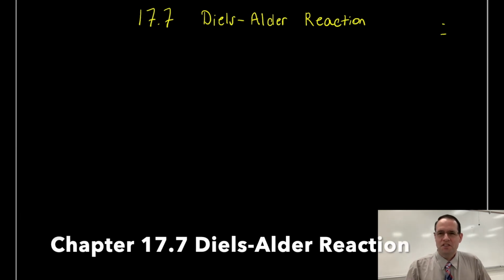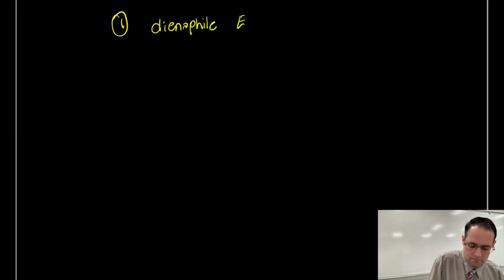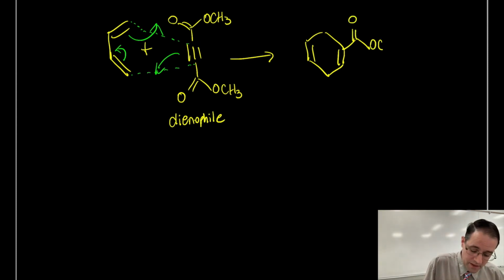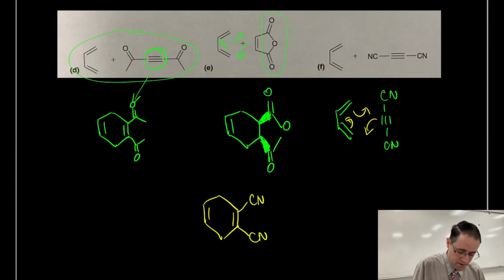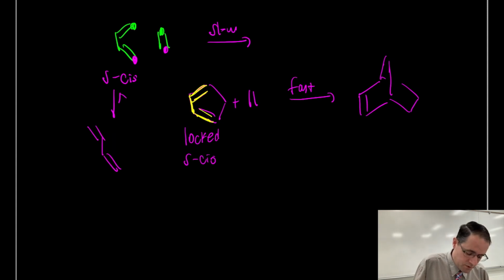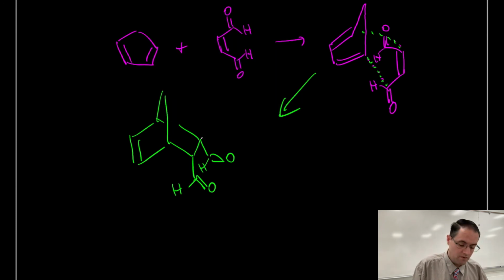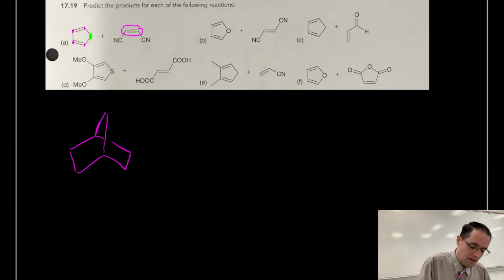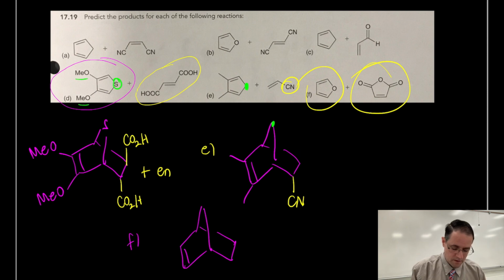CHM 242 CH 17.7 Diels Alder Reactions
This is a lecture covering Chapter 17, section 7 as found in Organic Chemistry, 2nd edition by Klein.